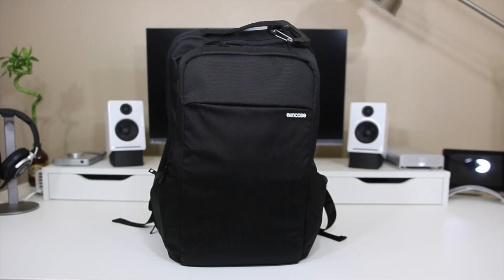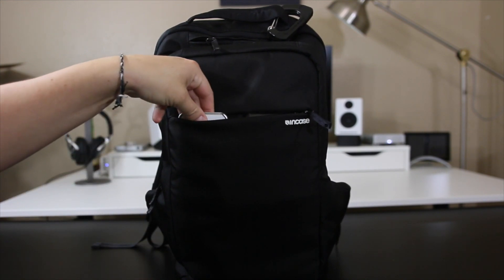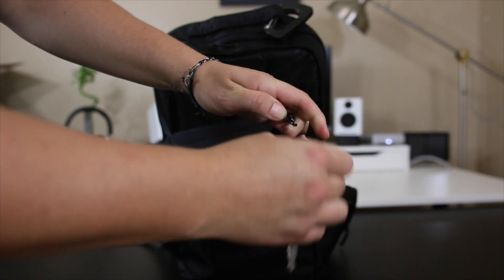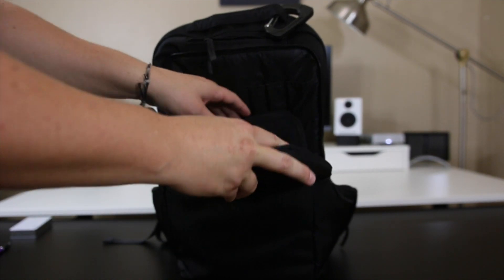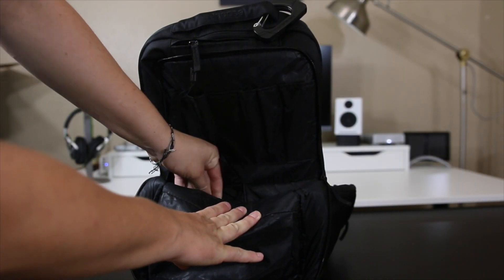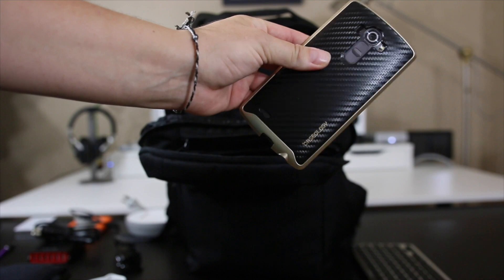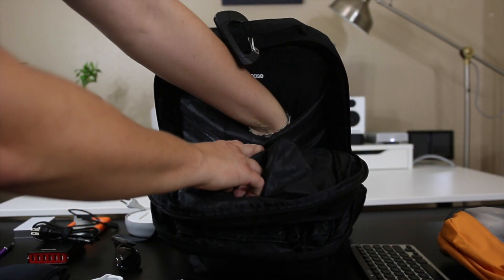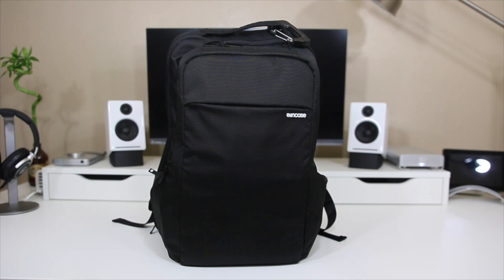What is in My Tech Bag - Incase ICON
Incase Icon Slim Amazon

Note 4 Edge Flip Wallet Case by Samsung
Solove Roco 10000mAh External Battery
$10 more you can buy the Titan 20000mAh
Paracable braided cables
Ringke Fusion Clear iPhone 6 Plus Case
S6 Edge Obliq Dual Bumper Case
Incase 4" USB Cable Kit - $5 set
Night-Ize Doohickey Multi Tool
BlueBuds X Bluetooth Headphones
Nomad Apple Watch External Charger
Cocoon GRID-IT for 7-Inch Tablet
2013 32GB Nexus 7
Logitech Ultrathin Mouse (Mac)
HooToo Media Streamer + Wireless Router
2TB LaCie Rugged Mini HDD
Poweradd Smart Charging 50W 6-Port
Ray-Ban Jackie Ohh Polarized
Apple Watch Sport
Logitech K811
LG G4 Caseology Carbon Fiber Case
Go Travel Packing Pouch (similar)
Creative Sound Blaster E1 Portable Amp
Square Jellyfish Tablet Mount
Zagg Anti-bacterial Electronics Cleaner
Joby SLR Zoom Tripod
IVATION Universal Smartphone Mount
AIAIAI TMA2 Modular Headphones
Nomad Carabiner USB Cable
2012 MacBook Pro 15" i7
Paracables Paracord Wrapped Cables

Other videos on featured items in my bag-

Use link on your phone to get $5 coupon at Amazon for signing into the Amazon App the first time

and save 20% buy using my code: AWICON20

If you are looking for a more minimal bag + budget friendly they have the ICON Compact on sale for $79

The simplest way to show you just how much this  19 X 13 X 9 backpack will hold was to fill it with my tech travel essentials and show you how many compartments this thing has to keep all you tech and travel gear organized. I don't always carry every item seen in this video but I do tend to over prepare if I will be a way for more than a day as I do not like to be with out something I may need.

I will try and link all items to my amazon affiliate account if you see something left out let me know and I will get it if it is on there!